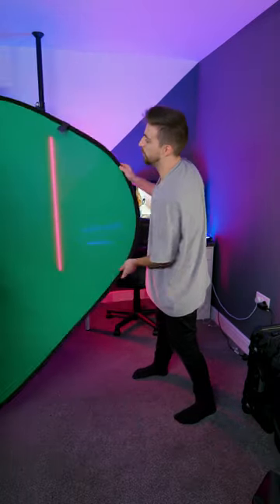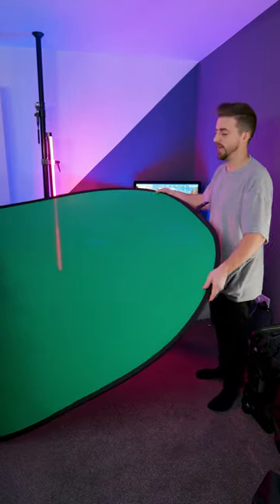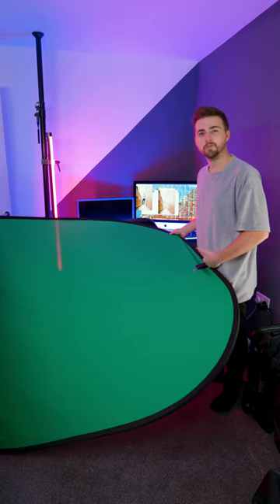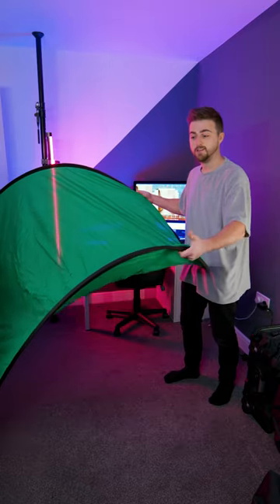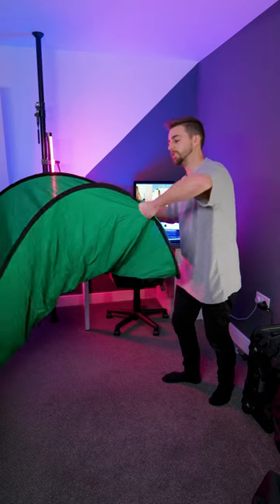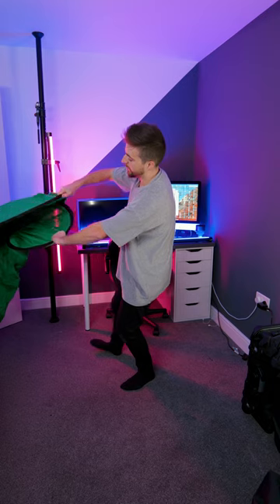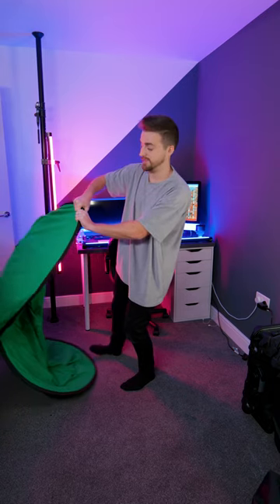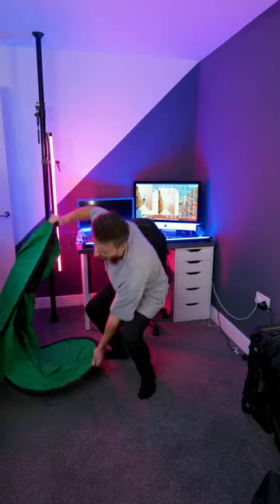How to fold a portable green screen